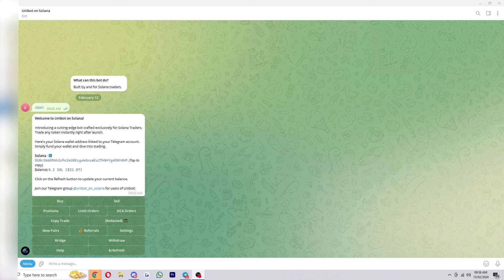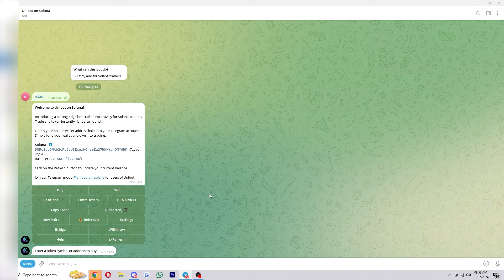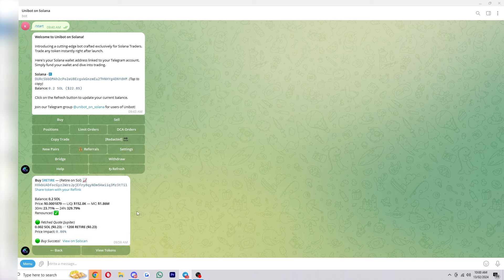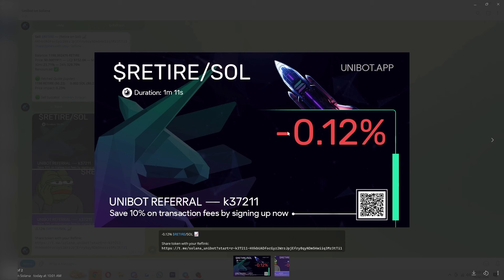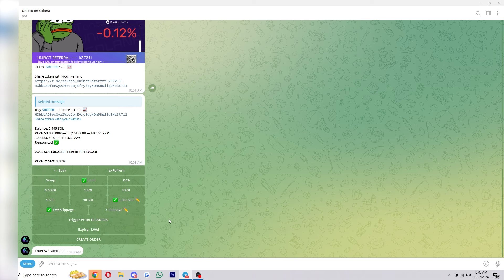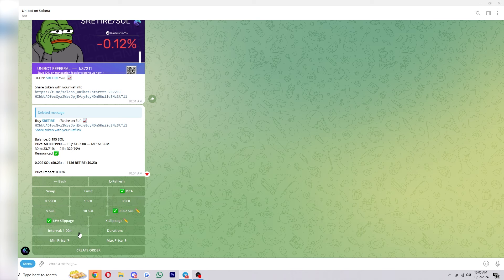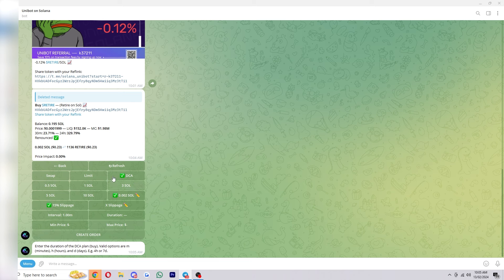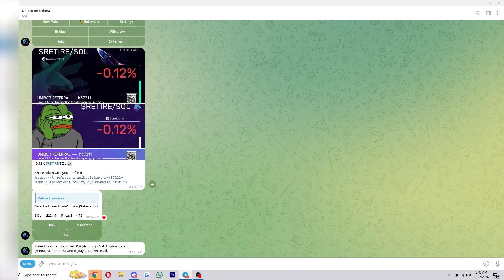Unibot Solana Tutorial: How To Use Unibot On Solana (2024)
In today's video i will cover how to use unibot on solana. This unibot solana tutorial will cover everything you need to know about unibot on solana telegram trading bot. This video will show you how you can use unibot to buy solana memecoins faster than with a dex! You can start using unibot on solana by using my invite link, best of luck!